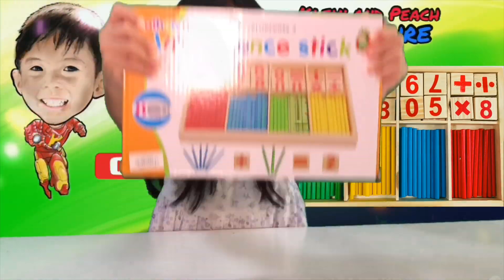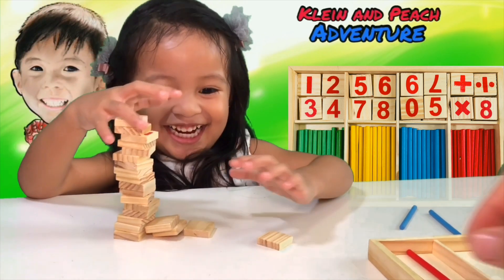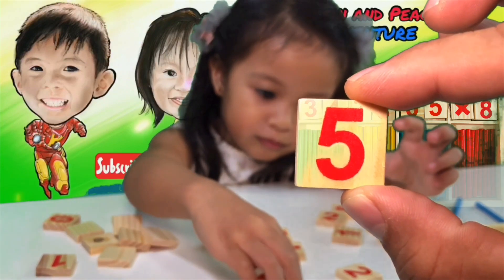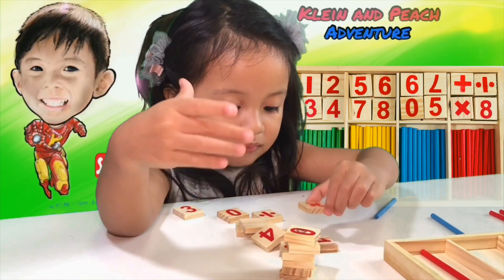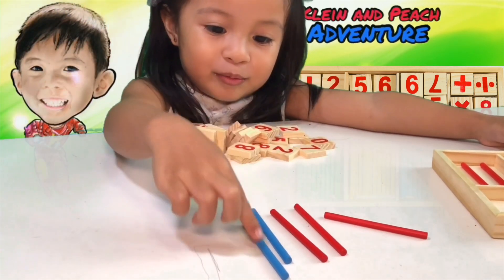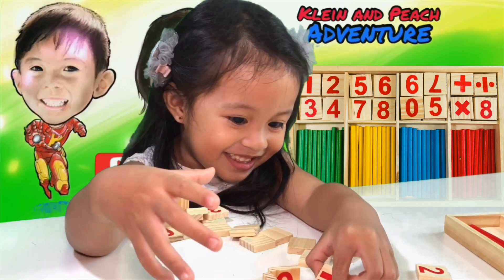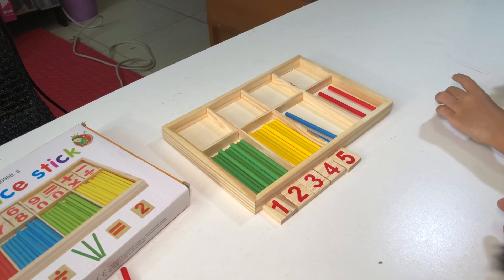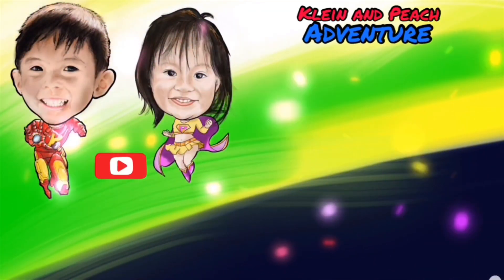Number blocks - Mathematical Intelligence Stick - How to Learn Simple Maths Calculation with Symbols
Number Blocks - Mathematical Intelligence Stick - How to Learn Simple Maths Calculation with Symbols - Wooden Game for Kids

This product contains 19 number tiles, 5 mathematical symbol tiles and 52 pieecs of sticks from 4 colors Mathematical Intelligence Stick Wooden Game for Kids to Learn Simple Math Calculation with Symbols. Watch our educational fun video for kids.